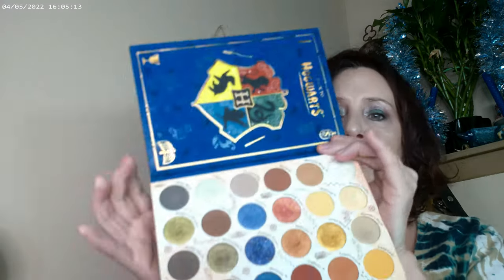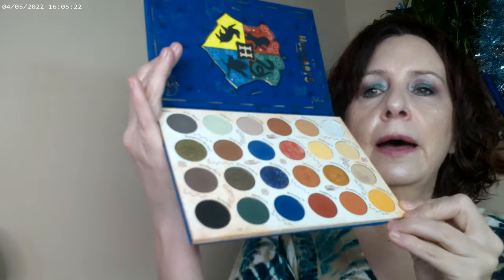Colourpop Black Friday Sale 2022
Colourpop Pretty Fresh Tint 8N &4N, Colourpop Pretty Fresh Concealer, Colourpop Pretty Fresh Foundation  30Fair,  Colourpop Taupe Brow Kit , On the List Colourpop, Fourth Ray Glisten Up, Catrice Sungasm, ,Colourpop Flexitarian Highlighter,,Colourpop Bronzer Get Sandy,  Colourpop Glowing Lips Lavendar Gloss, Colourpop Gel Eyeliner, Essence, False Lash Effect &18 Hour Mascara, Colourpop Hot Fuss Blush, Colourpop Supershock Cheeks Out of Quartz, Tasty, Avalon, Parasol, Bardot. Colourpop Palettes Smoke n Roses, Rock Candy, Star Wars, Nightmare Before Christmas, Back to Hogwarts, Hocus Pocus 2, Avatar The Last Airbender, Of Quartz, That's Taupe, By the Rose, Making Mauves , Trouble Maker,  By the Hue Eyeshadow Vault, Apricot Me Not, Coloupop So Glassy Lip Gloss Epiphany, Colourpop Lippie Stix and Lippie Pencils, Colourpop Gel Eyeliner Vaults